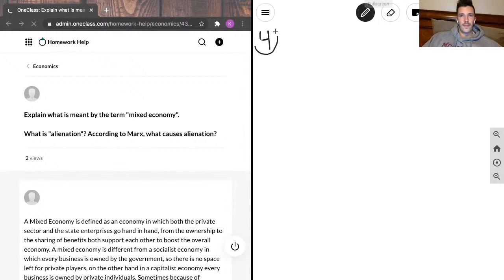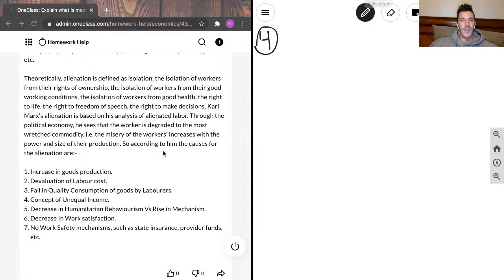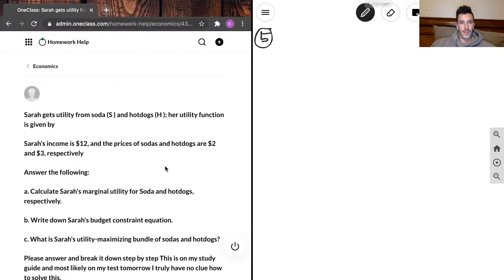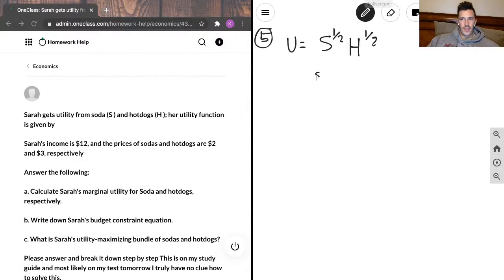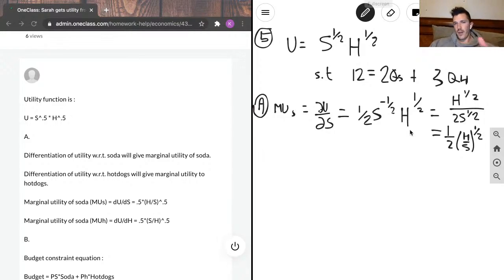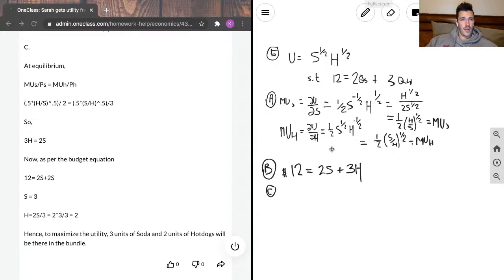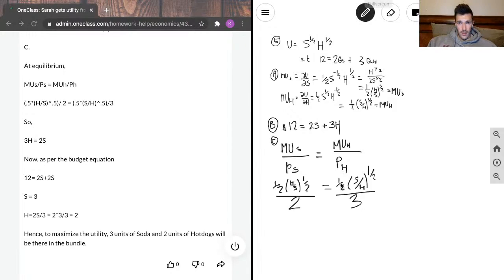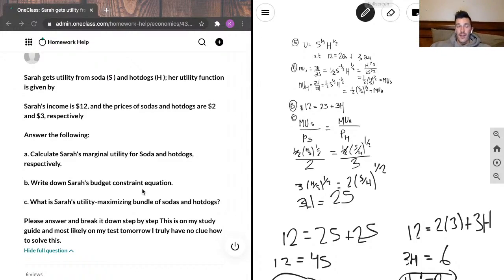Sarah gets utility from soda S and hotdogs H ; her utility function is given by Sarah's income